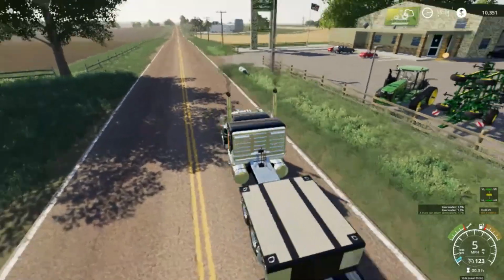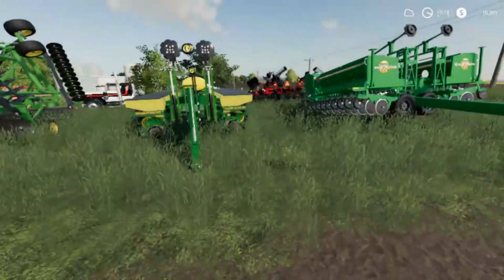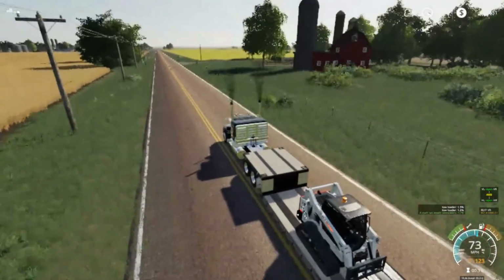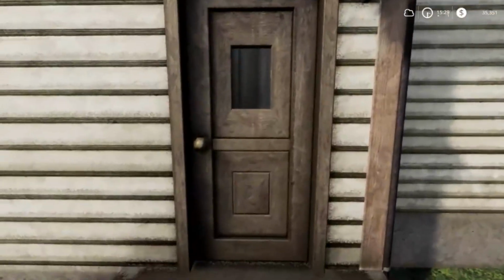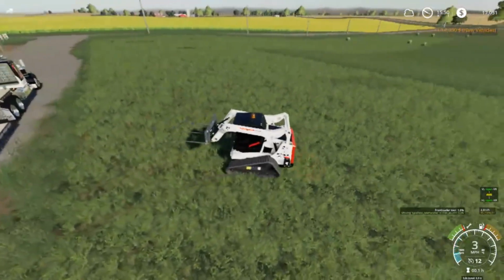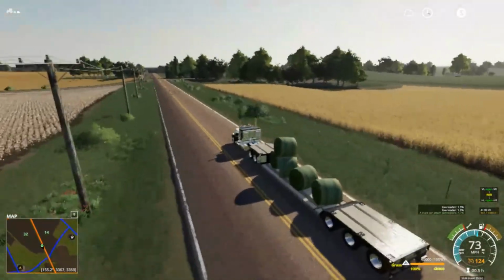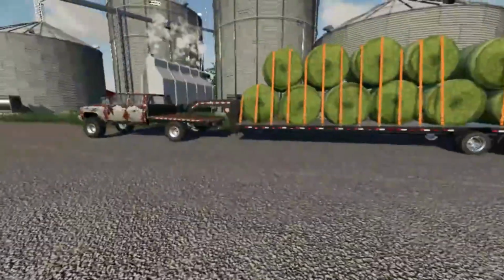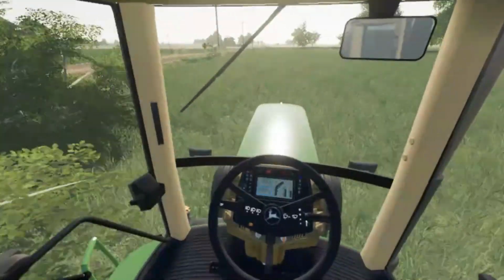Moving Big Hay Bales|County Line Ep 2|FS19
Today we move our round bales and pick up some new machinery. We also mow down hay, next to our farm.